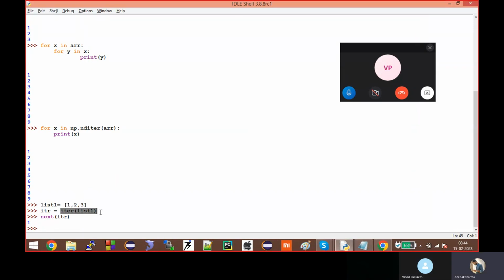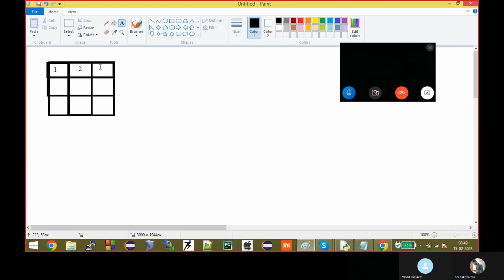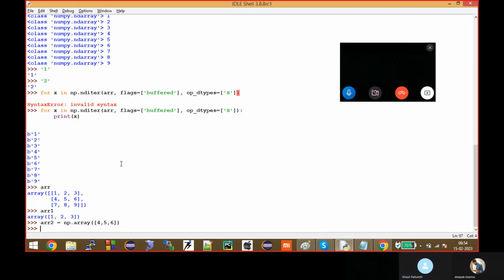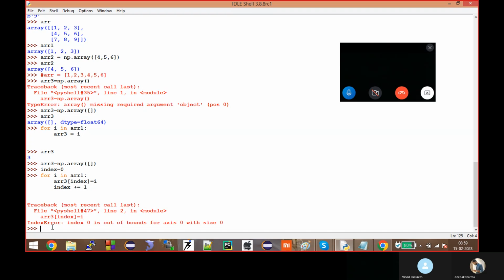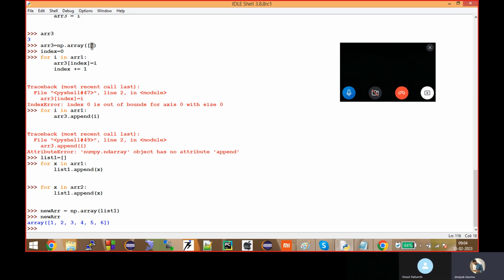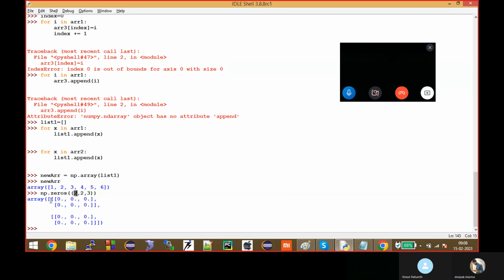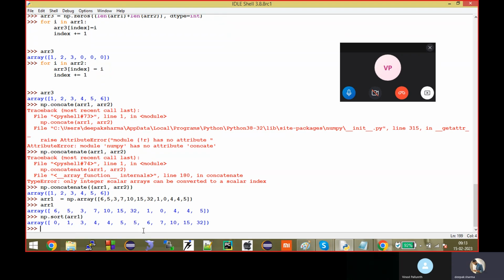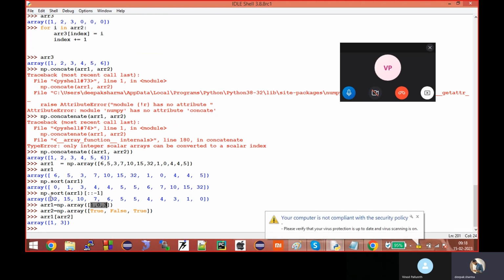Class 9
Python is a popular high-level, open-source programming language with a wide range of applications in automation, big data, Data Science, Data Analytics development of games and web applications. It is a flexible, powerful object-oriented and interpreted language. Python is considered to be a programming language with the highest number of job opportunities.
DASVM’s Python certification course online is created by experienced professionals to match the current industry requirements and demands. This Python course will help you master Python programming concepts such as Sequences and File Operations, Conditional statements, Functions, Loops, OOPs, Modules and Handling Exceptions, various libraries such as NumPy, Pandas, Matplotlib, and also focuses on GUI Programming, Web Maps, Data Operations in python and more. Throughout this Python training course online, you will be working on real-time projects and this course prepares you to clear PCEP, PCAP and PCPP Python certification exams to become a certified developer.